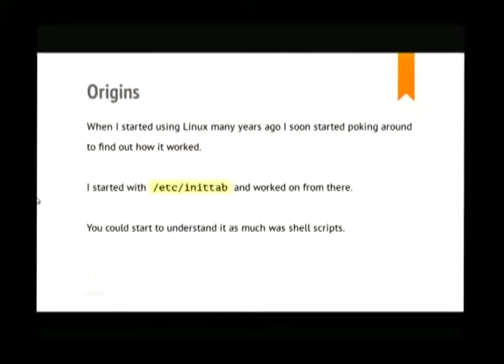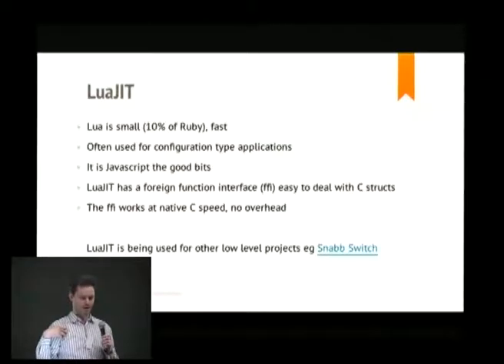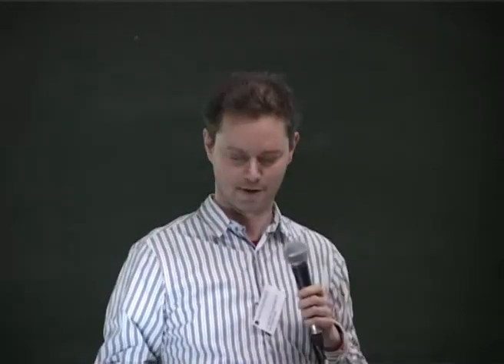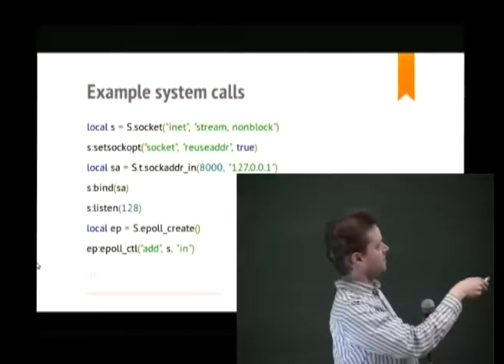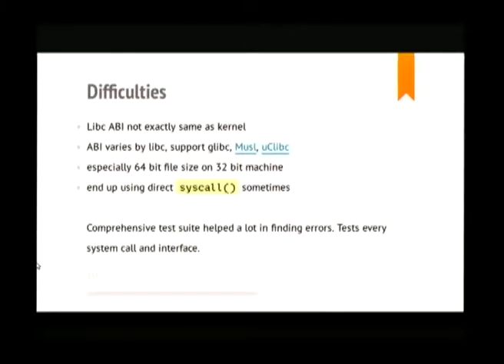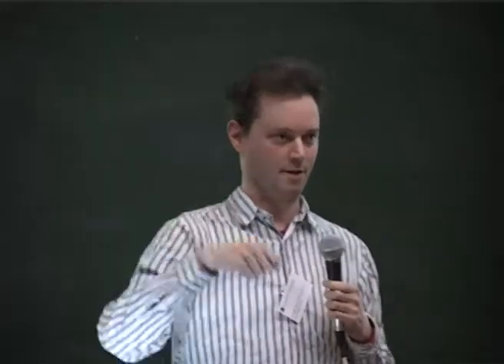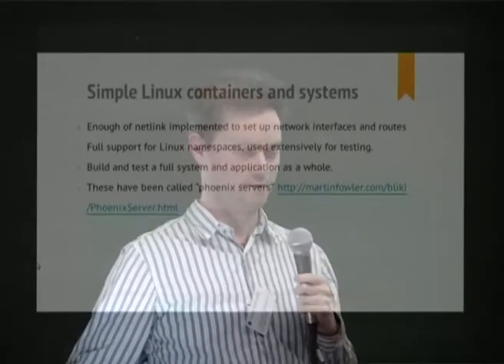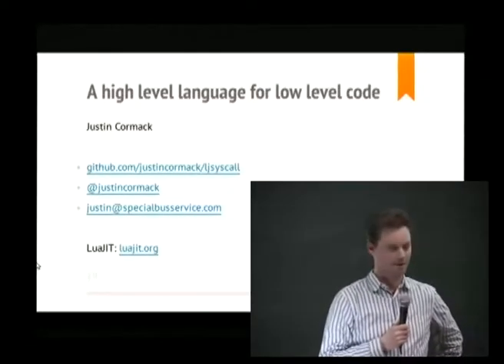[FOSDEM 2013] A high level language for low level code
A high level language for low level code
Using Lua to script the Linux kernel ABI

Speaker: Justin Cormack

Controlling Linux from a scripting language offers many advantages, in order to learn about how the operating system works, to build embedded systems and test environments and other uses. The ljsyscall project is a project that is working towards this aim using the Lua programming language to implement the Linux kernel ABI.

Linux distributions do a very good job of "just working" out of the box, and hiding what actually goes on, in a complex set of largely compiled code. The original use case to develop ljsyscall came from trying to build small Linux container, virtualised or embedded systems that only needed to do one small thing, where a whole Linux distribution was overkill.

It is also easy to understand what is happening with a scripting language as you can explore it in a REPL, see all the source, and run code easily with no recompile cycle. The code is also easier to understand than C for many people, with simpler string handling, garbage collection, and the provision of higher level data types as abstractions, eg for network interfaces. This makes it a good learning tool for what operating systems actually do.

The code uses the LuaJIT foreign function interface (ffi) which makes it easy to understand as the Lua to C interface is very simple, as well as being very fast as it is just-in-time compiled giving similar performance to native C code. There are extensive tests, and the code works on x86, AMD64 and ARM processors so far.

The code works and already exposes a lot of functionality, including system calls, signals, processes, containers, network interfaces and routing. It is like the busybox application in a scripting language. There is more to implement, such as support for more parts of the netlink protocol. It is being used in some projects now, but a wider audience could help contribute and improve it. You can use it like busybox, or for simple applications, or exploring the system. All code is MIT licensed.